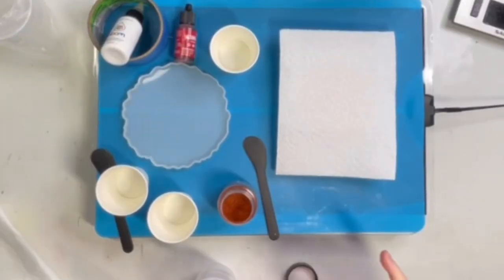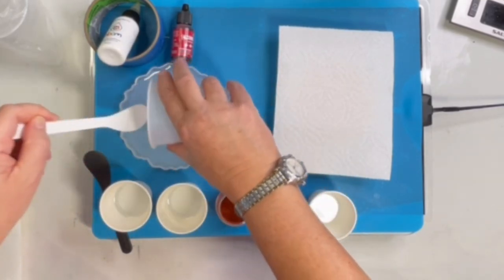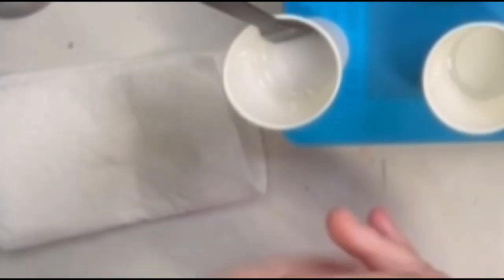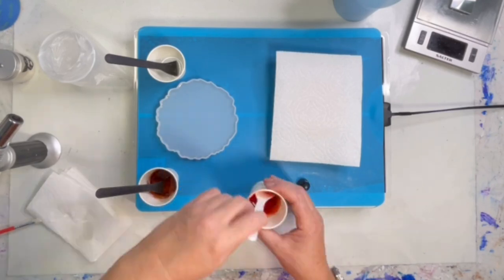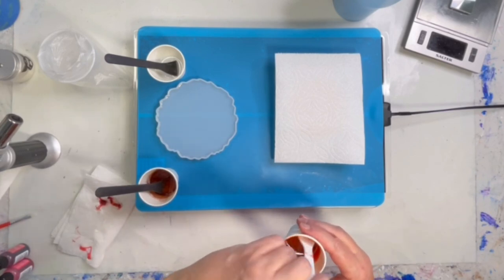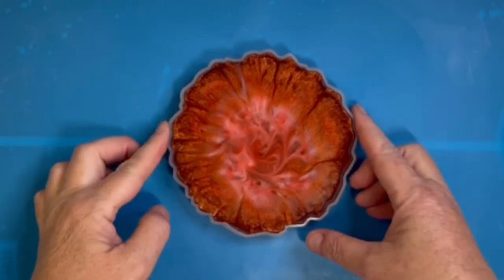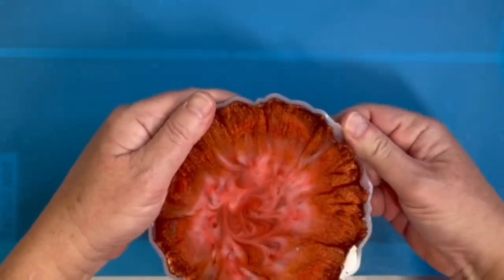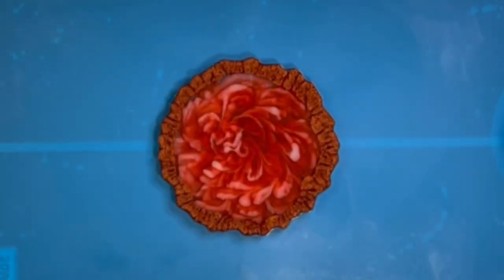Pigments & Paste - Pretty 3-D Bloom in Resin @artbynayanika inspired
This type of 3-D bloom is inspired by Nayanika. If you haven’t seen her amazing blooms, please  check out her channel. Here is the link - 🔗

Products-
Let’s Resin - regular epoxy resin 1:1
Pearl Ex- Super Copper
Ranger Alcohol Ink- Crimson with a squirt  of Flamingo
Bloom paste

I let my resin get to 96f and then decanted.
It doesn’t cost you a dime and the next time I upload a video, YouTube will alert you. It’s a great way to show your support.

Feel free to use my link if you want to check it out. So thank you! 🙏

I also have a Facebook Page - come check me out there too - Kim's Art Alchemy

-Kim